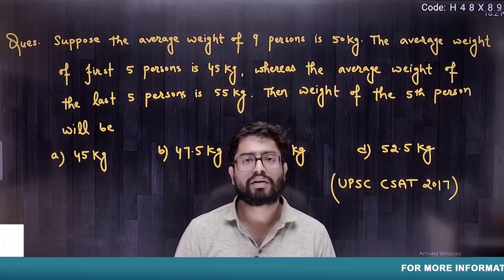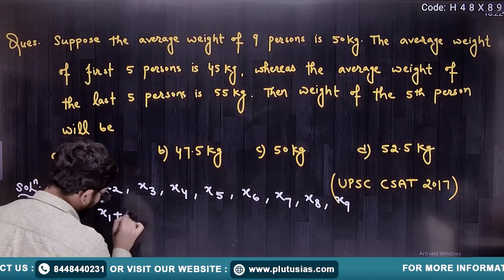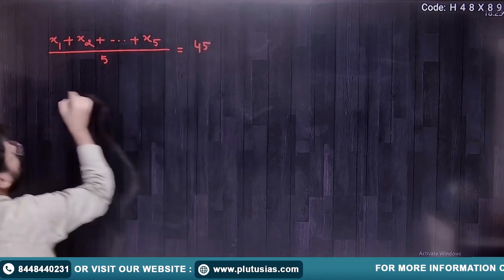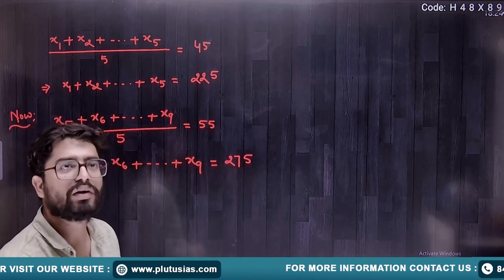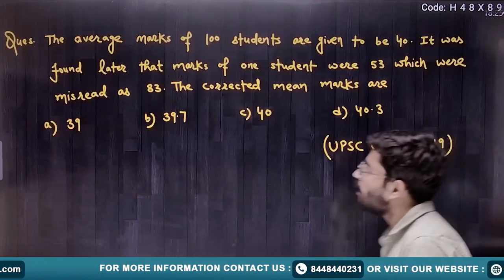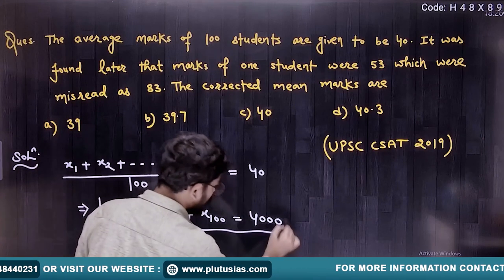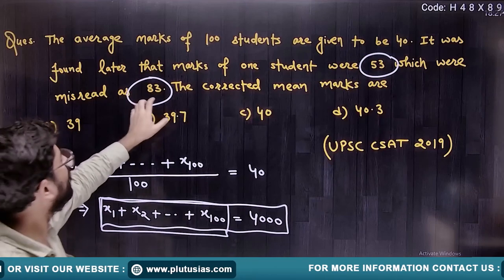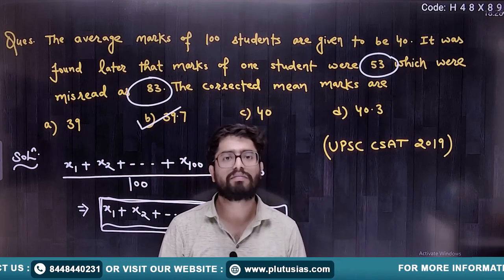UPSC CSAT Previous Year Questions Solved | Expert Analysis by Pradeep Kumar | PLUTUS IAS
Unlock the secrets to mastering the UPSC CSAT with our comprehensive video on 'Previous Year Questions Solved'! In this session, Mathematics expert Pradeep Kumar, M.Sc from IIT Bombay, provides detailed solutions and insights into past CSAT questions. Whether you're gearing up for the upcoming exam or looking to refine your problem-solving skills, this video is your key to understanding the patterns and strategies that will help you excel.

Don't miss out on this invaluable resource to boost your CSAT scores and elevate your preparation!

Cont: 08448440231